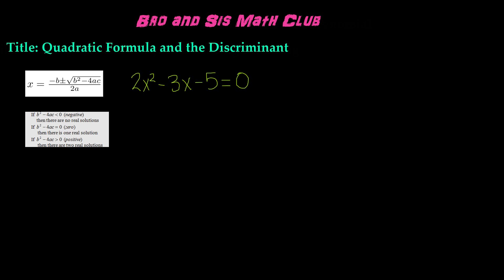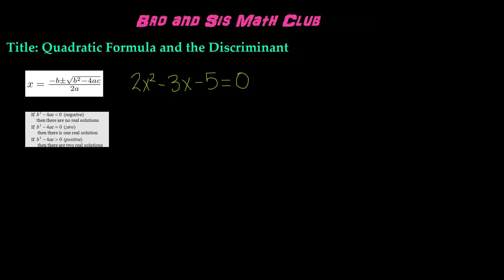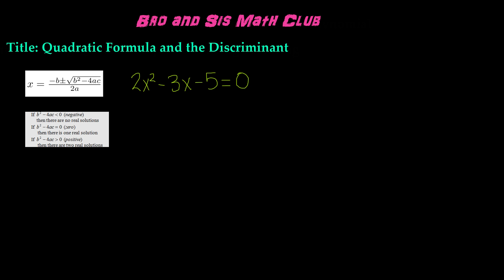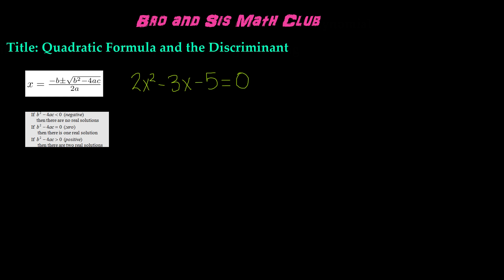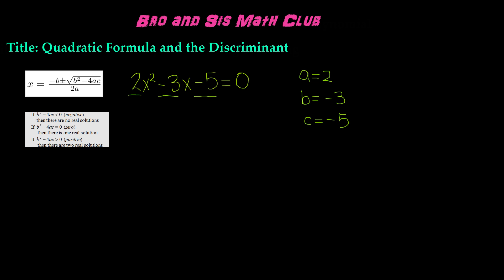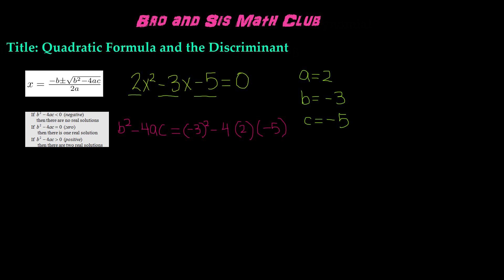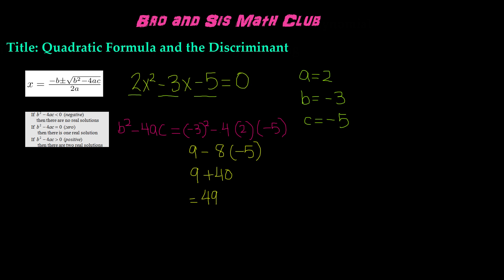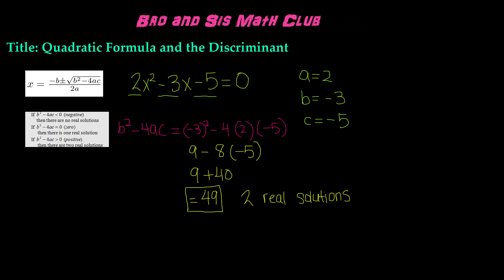What is Quadratic Formula and the Discriminant - Algebra I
In this video, you will learn about the quadratic formula and the discriminant. The discriminant is the value that determines how many solutions and the type of solutions that a quadratic equation has. The quadratic formula is a method for solving a quadratic equation. In the quadratic formula, there is a part under the radical, which is b^2-4ac. This part of the formula is what's used to find the value of the discriminant. The first step is to put your quadratic equation into ax^2+bx+c form. Next, you identify the values of a, b, and c. Now you will substitute these values into b^2-4ac to find the discriminant. If the value is positive, there are 2 real solutions. If the value is negative, then there are 2 complex solutions. If the value is equal to 0, then there is one real solution.